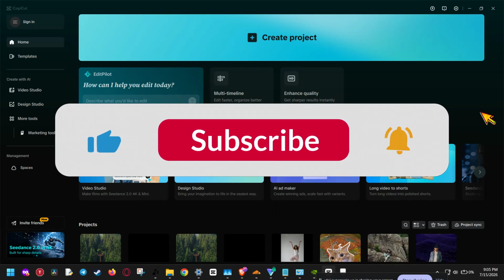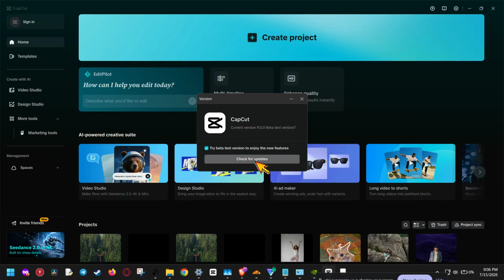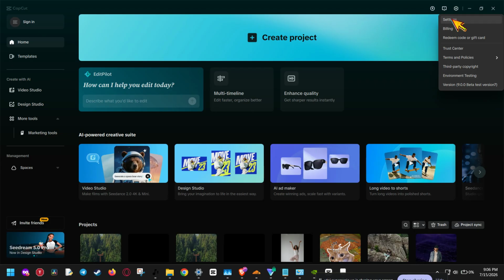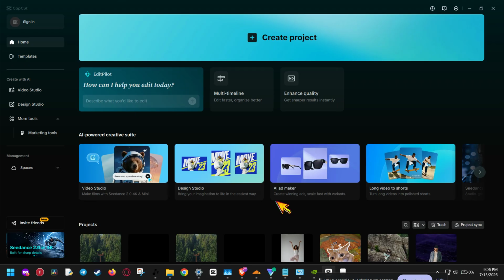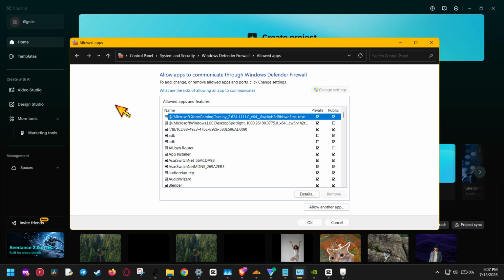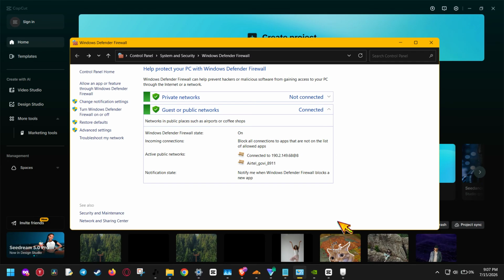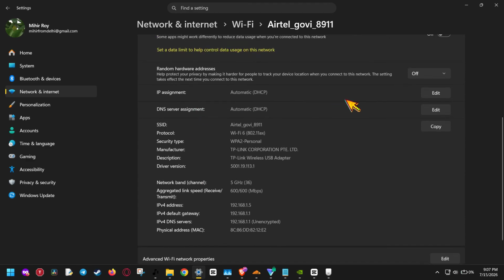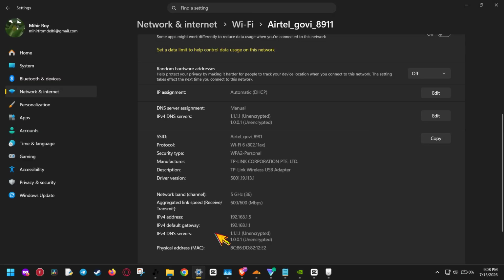CapCut Network Error [Easy Fix Guide]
Fix CapCut network error fast with this step-by-step guide covering updates, cache clearing, firewall permissions, and DNS settings.

🕚Timestamps:
0:00 Intro
0:18 Force the Patch Update
0:50 Flush the Cache
1:21 Reset Network Permissions
2:05 DNS Refresh
2:51 Outro

✍️What You'll Learn In This Video:
• How To Force A CapCut Patch Update
• How To Clear CapCut Cache Safely
• How To Allow CapCut Through Windows Firewall
• How To Change DNS Settings To Fix CapCut Network Errors
• How To Restore CapCut Connection Issues On Windows

💡Pro Tips:
• Restart CapCut after every fix so the changes fully apply.
• Clearing cache removes temporary files, not your projects.
• If CapCut is missing from Firewall, add it manually.
• Cloudflare DNS can solve stubborn connection problems quickly.
• Reboot your PC after changing DNS for the best results.